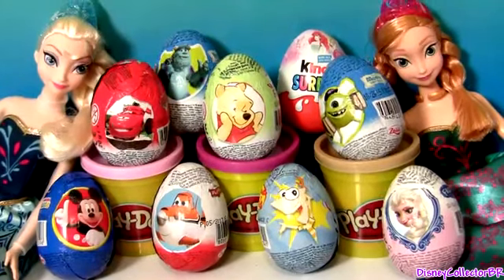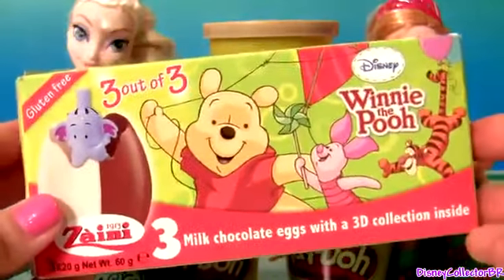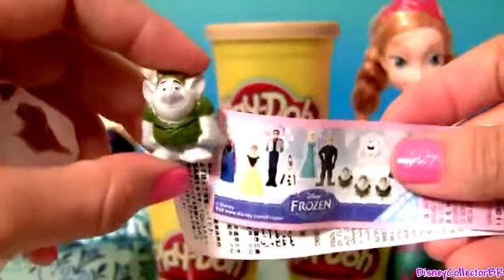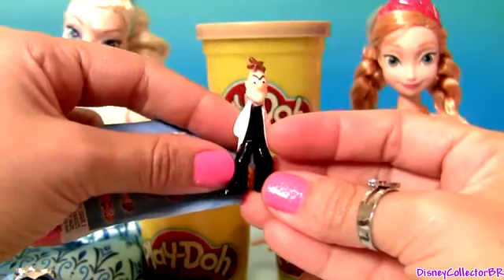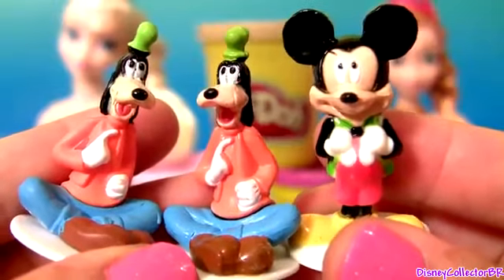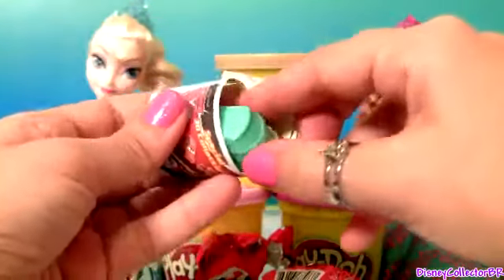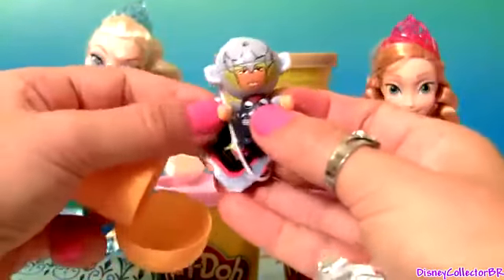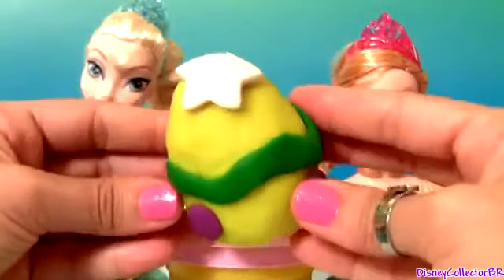Awesome Disney Toys Surprise Pooh Play-Doh Peppa Barbie Frozen Elsa Spiderman Mickey by Funtoys